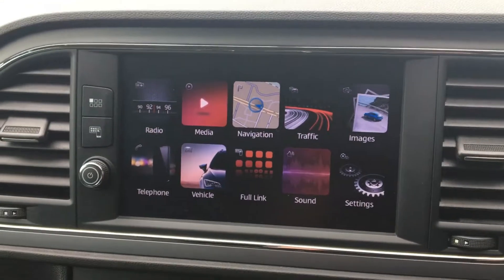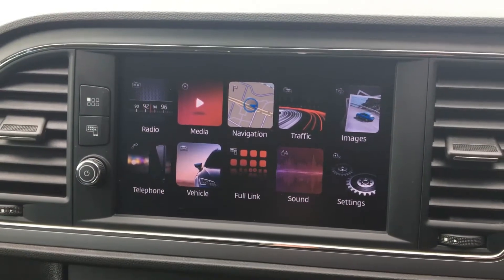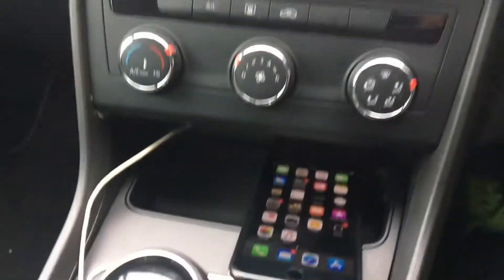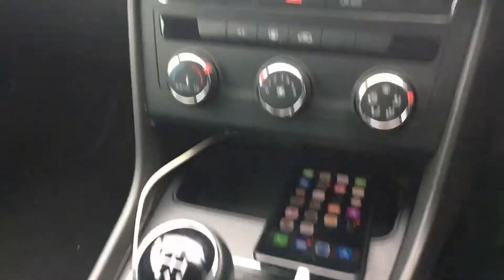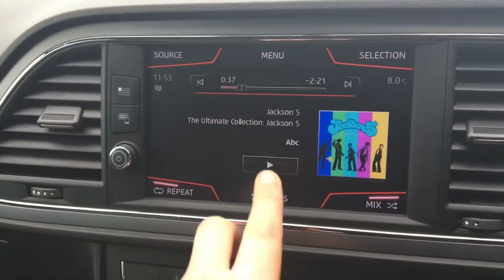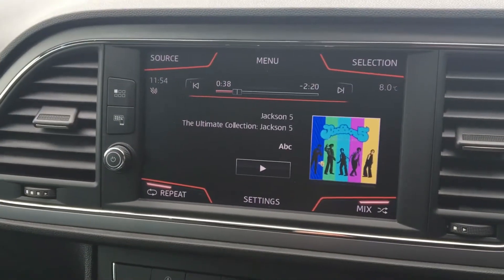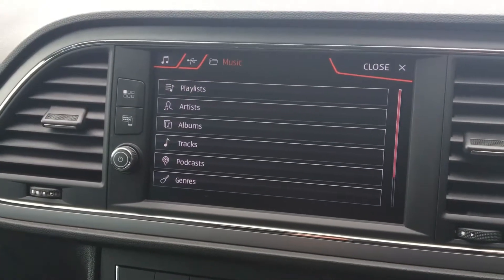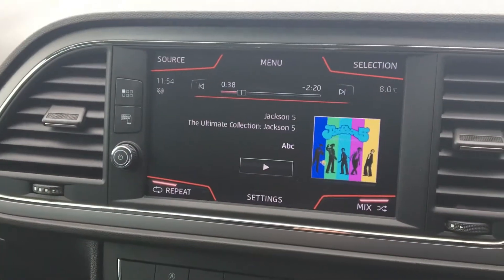How to use it...USB Phone connection Seat Leon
Here we're taking a quick look at what happens if you connect your smart phone up to a Toyota via USB.  This video was shot with an iPhone 7 plus in a 2017 Seat Leon.